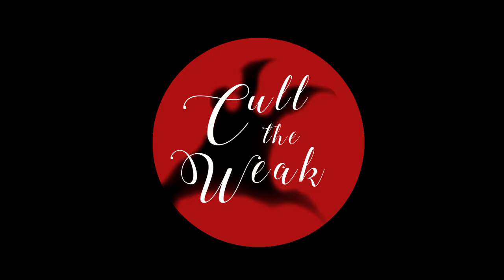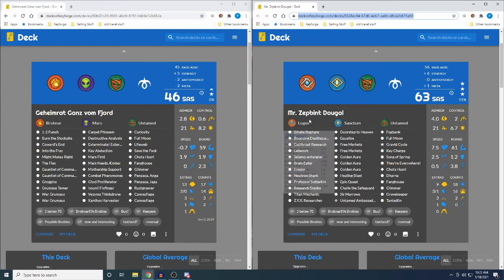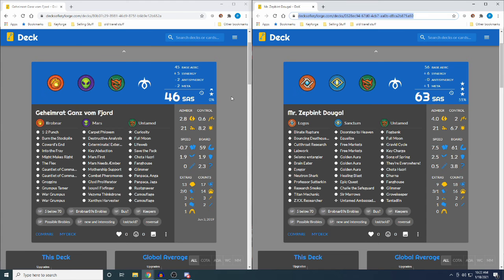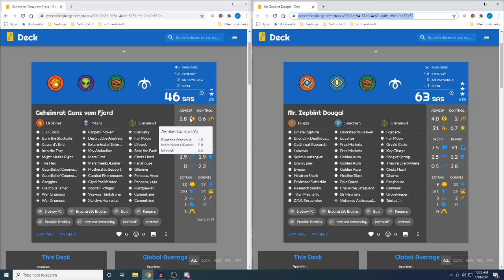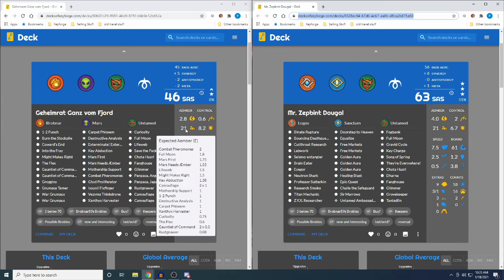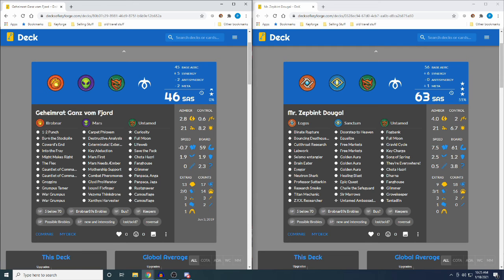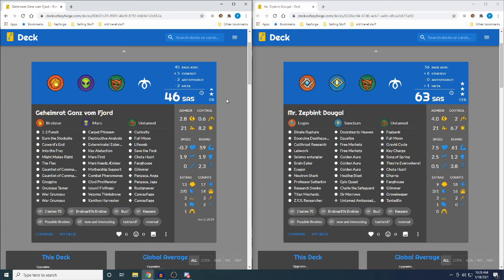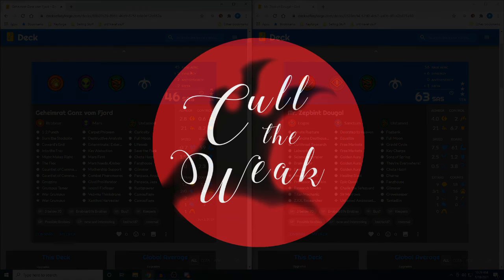Cull the Weak Sealed : Age of Ascension Keyforge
Join us for our AOA sealed game and a conversation about what to hope for when opening that AOA deck!